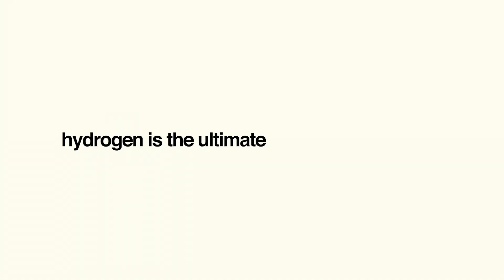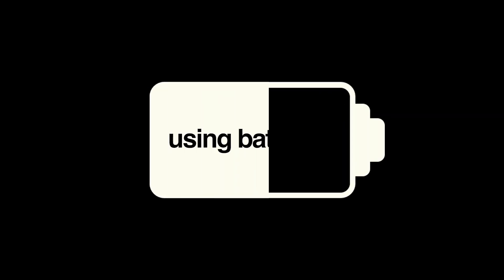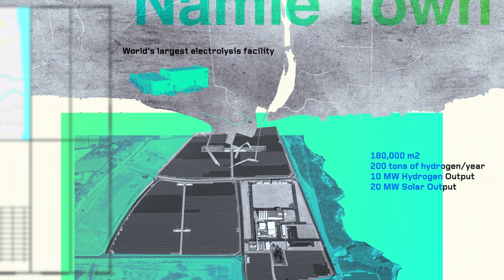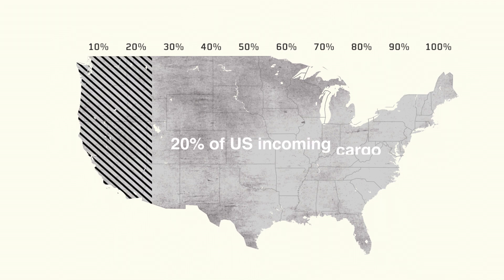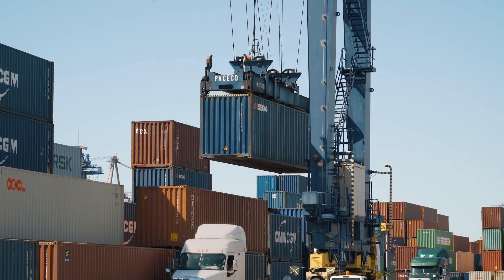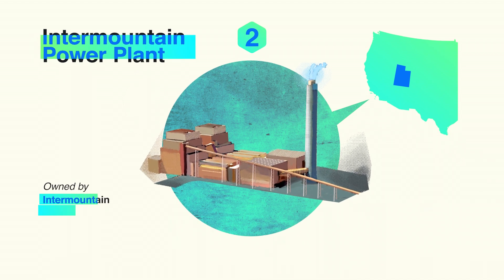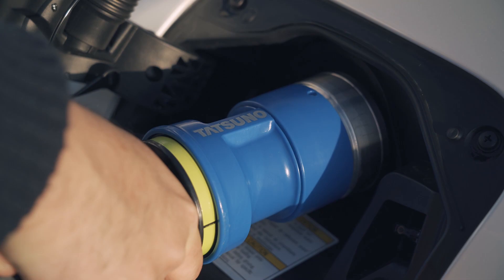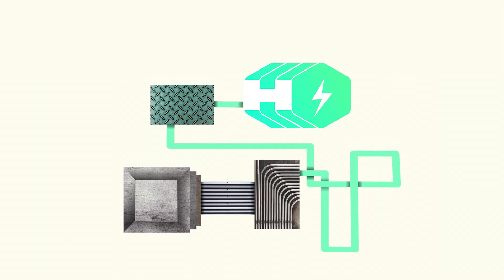Role of Hydrogen Energy in a Nutshell!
The Consulate General of Japan in Los Angeles has produced a new video, in cooperation with private companies and government agencies, which succinctly details the creation of a hydrogen energy sector and the creation of a Hydrogen Society, both in Japan and in collaboration with partners in Southern California and Los Angeles.  An exciting example of how our nations are, in real time, undeniably improving the world together.  Feel free to view and share this compelling new video right here.

水素社会実現に向けた日系企業等の取り組みの広報動画

在ロサンゼルス日本国総領事館は、日本国内での、また南カリフォルニアやロサンゼルスにおける関係機関と協力し、水素エネルギーの可能性と水素社会の実現について簡潔に紹介する新しい動画を、日系企業や政府機関と協力して制作しました。これは、日本と米国が今まさに、着実に世界を共に改善している状況について印象的に情報発信する好例となっています。この見応えのある新作動画を、こちらから是非ご視聴し、ご共有ください。